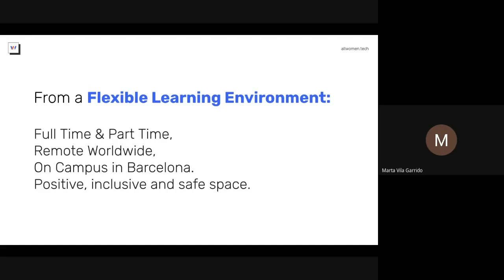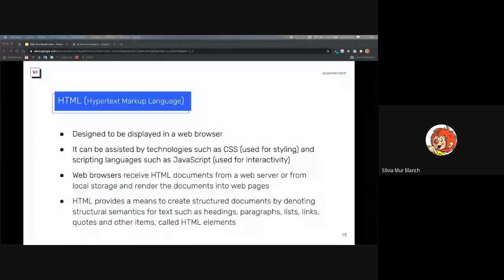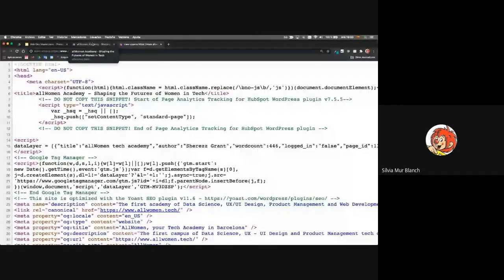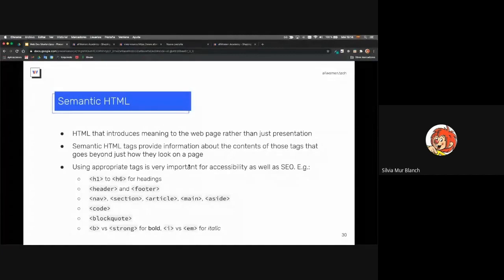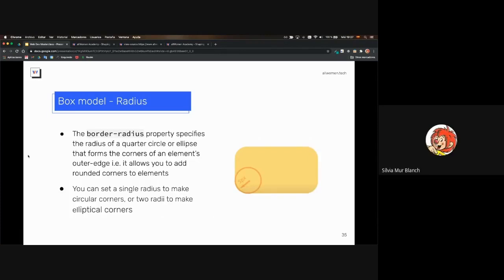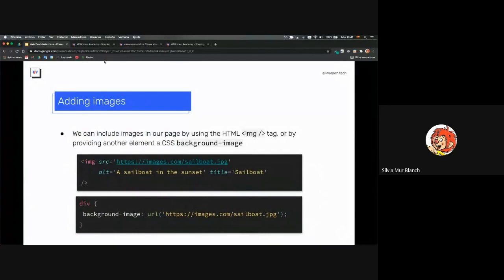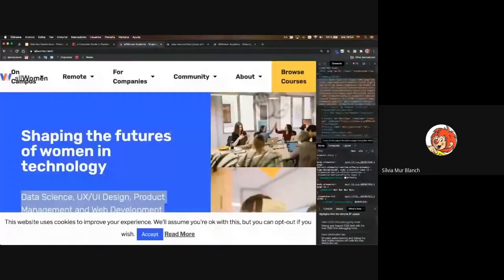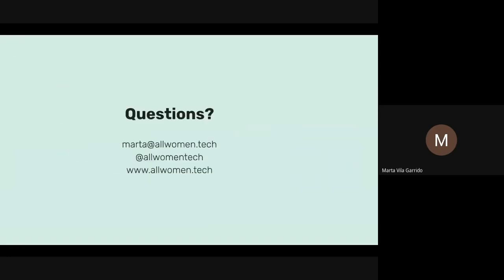Understanding the principles of building a web page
Programming has never been so relevant!
Learn the basics of HTML & CSS through this one-hour-an-a-half Masterclass where Silvia Mur, Senior Software Engineer, will try to reproduce the allWomens website. This is the perfect opportunity to shift your way of thinking by embracing the power of web development in your own career. If you want to follow the Masterclass with the code next to you, you can download it

And if you found this video interesting, check out our Web Development courses for women!